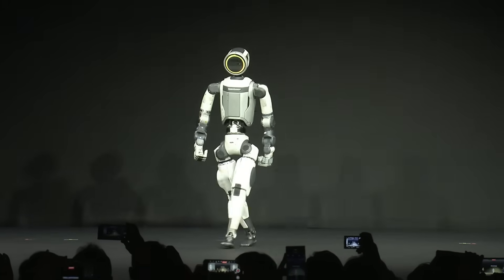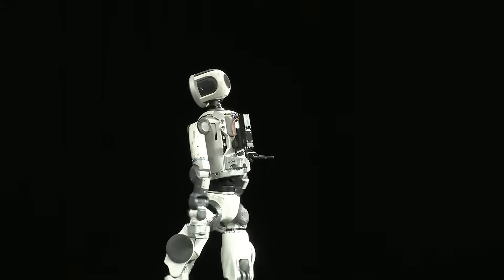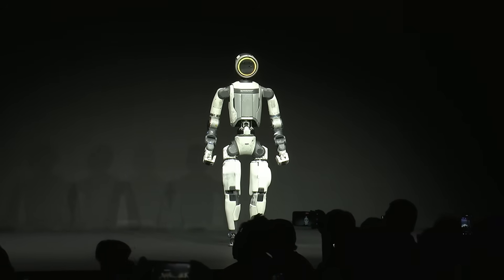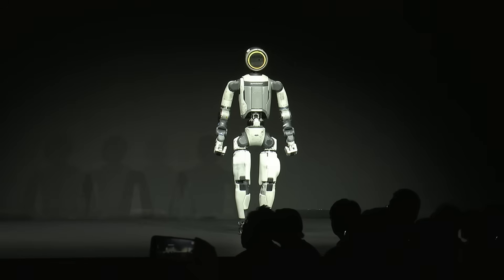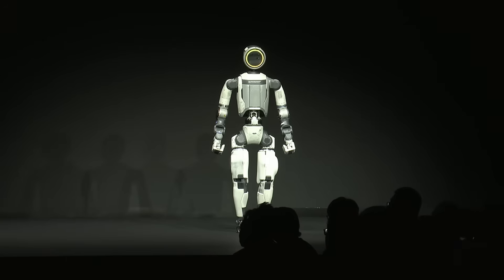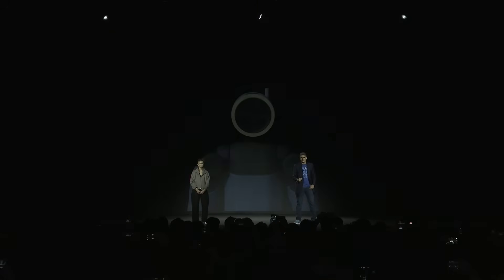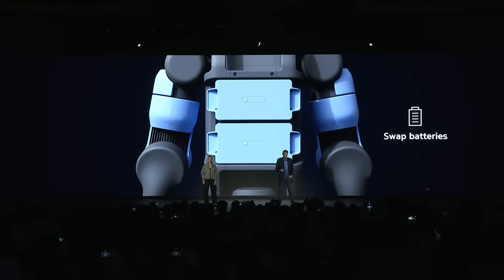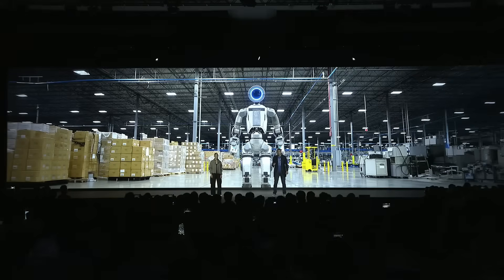🏭🤖Boston Dynamics' All-New Atlas: Ready for the Factory Floor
Boston Dynamics has officially unveiled the latest iteration of the Atlas robot, and this time, it’s built for mass production. This isn't just a research project anymore; Atlas is heading to Hyundai’s automotive factories in the coming months, marking a major shift toward real-world industrial application.

Through a collaboration with Google DeepMind, the robot integrates Gemini Robotics (VLA) and advanced cognitive intelligence, allowing it to "understand" and navigate complex environments with ease. It’s also designed to be a team player, working alongside humans and other robots like Spot and Stretch, while syncing directly with factory MES and WMS systems.

The hardware is equally impressive: standing 1.9 meters (approx. 6ft 3in) and weighing 90kg (approx. 198lbs), it boasts 56 degrees of freedom. With a 4-hour battery life and a self-replaceable battery system, it can maintain continuous operation in temperatures ranging from -20°C to 40°C (-4°F to 104°F).

Hyundai plans to scale production significantly, aiming for a new factory by 2028 with a capacity of 30,000 units annually. This marks a serious push to bring humanoid automation into the mainstream.

Source: Boston Dynamics